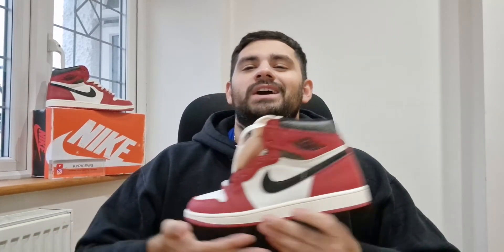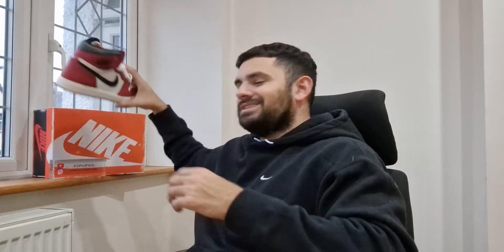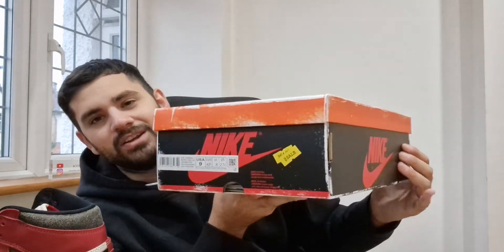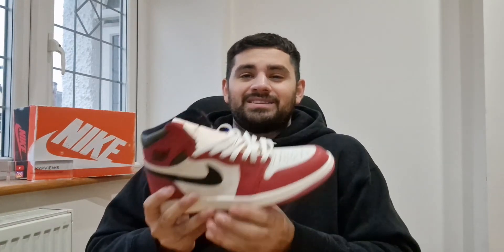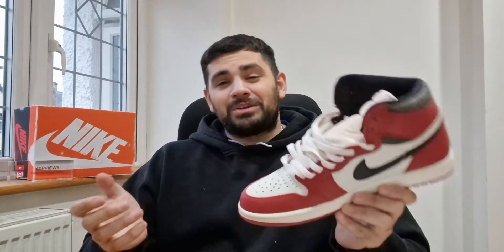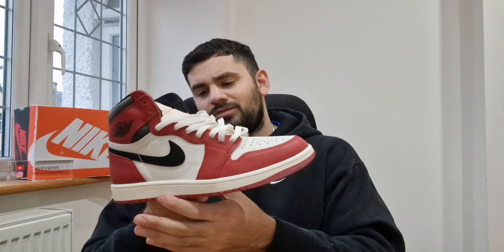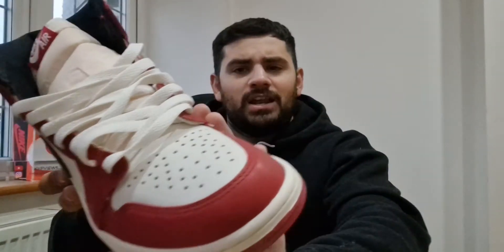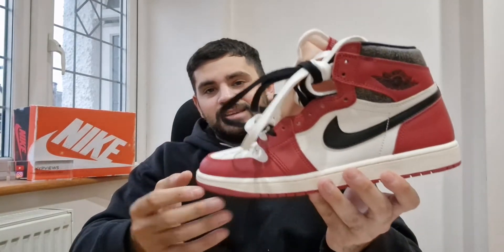SNEAKER OF THE YEAR? JORDAN 1 HIGH CHICAGO 'LOST AND FOUND On Feet + Review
In my latest video I will be reviewing the much anticipated Jordan 1 High OG Chicago 'Lost and Found and my sneaker of the year. The colour way is a classic and the possibly the most iconic sneaker colour way to date. As ever i'll be taking you through the design, colourway, features, sizing, purchase price, resale, my personal opinion, the on feet review at the end and this time a discussion on sneaker of the year featuring the J4 AMM.

Thanks for viewing and please do comment on the sneaker and content.